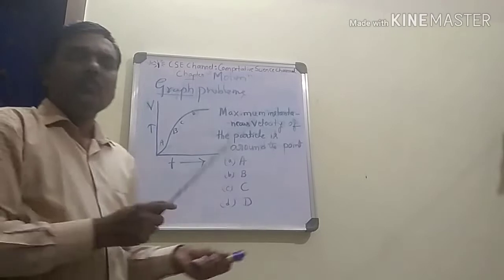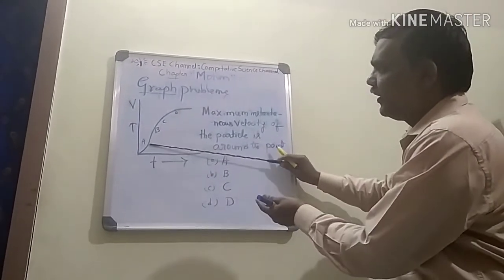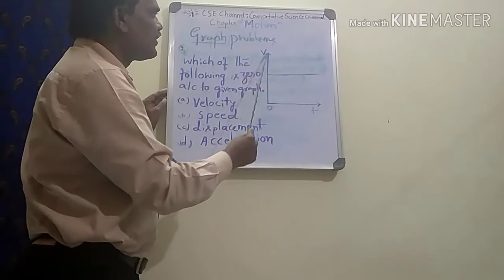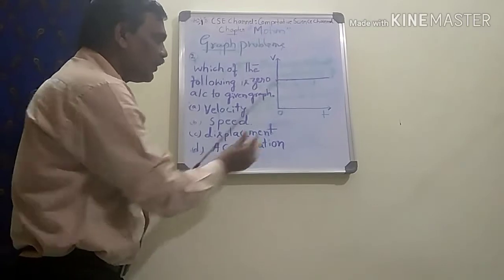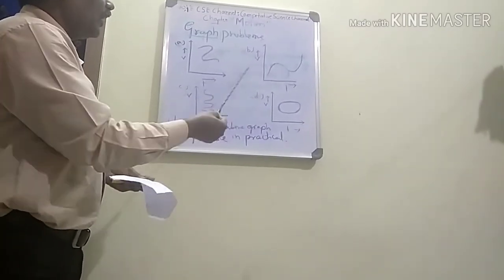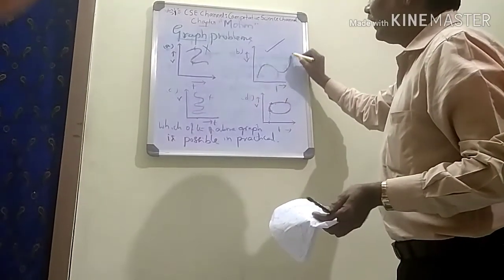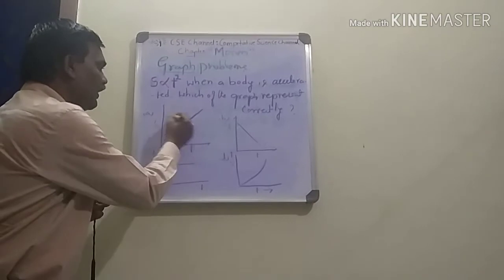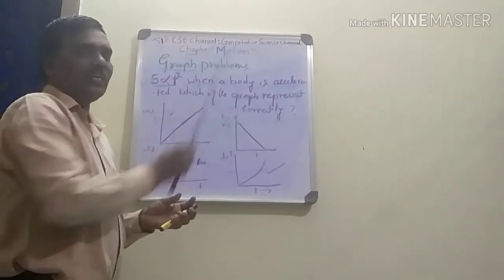Physics motion part 4 graph problems very easy to learn